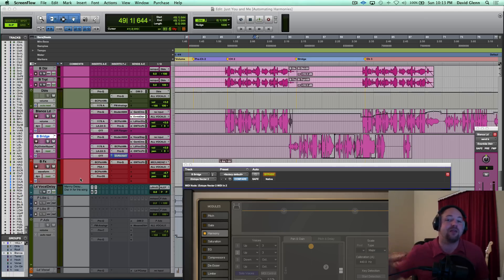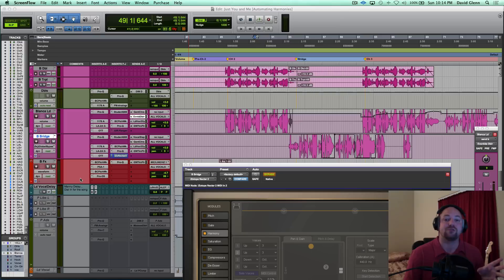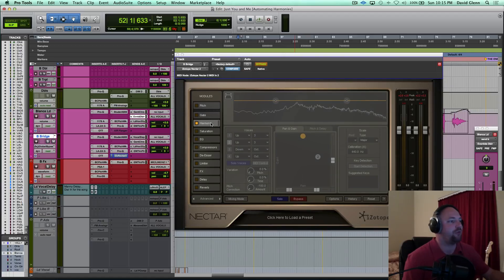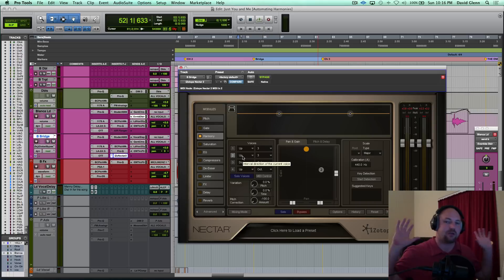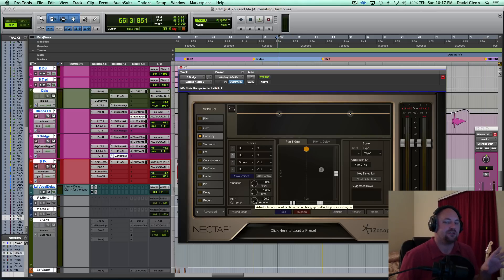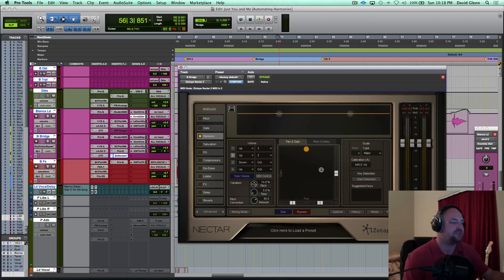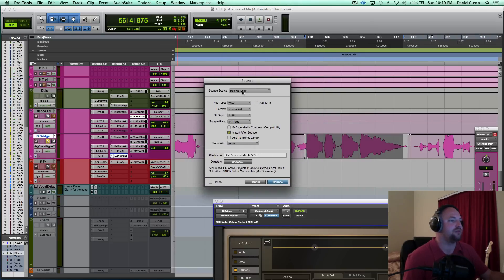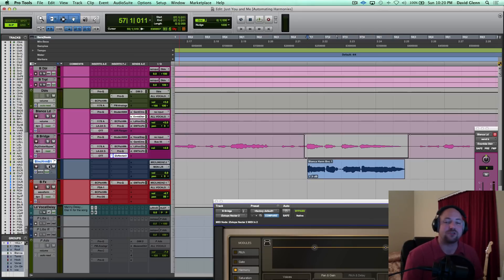Automating Vocal Harmonies in iZotope Nectar 2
How to use Nectar 2 from iZotope to automate and manipulate vocal harmonies.

Transcript:

Hey what's up guys, David Glenn of davidglennrecording.com and theproaudiofiles.com. Coming at you with a video on automating harmonies.

I'm a big believer that you're gonna be in the studio, you're a part of the writing, you're the recording engineer, co-producing, producing, what have you: record your harmonies in the studio. Write them out, prepare for them, track them well, maybe use a different mic for your harmonies.

In this situation I didn't have the luxury of recording the harmony. We just wanted a couple quick harmonies, so we went to the digital route. We generated them with iZotope Nectar 2 in the mix process. You may be familiar with Melodyne, by all means if you got a couple, you know, lines that you want to pull in Melodyne, switch them around, randomize the timing.

But I was really impressed when I tried this out with Nectar, and I didn't feel like I needed to use Melodyne. I actually feel like I got even better results using Nectar.

[music]

We didn't track the harmony live. Let me walk you through iZotope Nectar 2. I've only got the harmony module engaged, and I've got the master bypass set to to be automated. You can see I've got my plugins, my chain here for her vocal, and then Nectar at the end. And that's gonna be what I'm using the master bypass for.

First let me show you — in Pro Tools you can hold all three modifier keys: control, option and command, and you can click any parameter pretty much and enable or disable the automation. The next thing you can do, say I'm in waveform view and I've got this plugin open, I can hold Control + Command and click on any parameter and it'll snap to that automation lane. So now I've got my master bypass, ready for me to get to work.

Moving on, let's show you Nectar 2. I've got the harmony engine enabled. I've gone with a 3rd. I wanted just a 3rd up and wanted to hear it nice and tight under the lead vocal. I didn't want it to be distracting, coming in big and wide like doubled and tripled. Give it a shot, use it for doubling vocals, multiple harmonies, effects. Now I'm using this to where I'll print the harmony, I'll solo it — I'm in Pro Tools 11 — so I'll actually highlight the section, I'll bounce the solo harmony and import it back in. Logic guys have had that for a little while. And then treat it differently than the lead vocal. So mix it in and get kind of crazy with it. This is really quick, this mix isn't quite done yet, I may still do that.

When you're creating a harmony digitally, in this case I'm taking the lead vocal, and that harmony is being created by the lead vocal itself. When you're in the studio and you record that, when you have an artist or singer that's gonna double or record the harmony, they're gonna sing it slightly different pitch — it's not gonna be perfect, the timing is not gonna be perfect. And while we have vocal align and other things to make it more perfect or perfect, I like harmonies to be a little loose and to be a little bit more natural sounding. The cool thing about Nectar is you've got the pitch correction option right here. The lead vocal was Melodyned. What it will do is it will even tighten that harmony so that it gives it a different character, a different sound than the lead vocal that it's being generated by. I've got this one set at like 50 or so, but you can generate a little bit of a different timing so that's gonna slide it forward or backward in time. Then the pitch, I added a decent amount of pitch shift.

[music + harmony + pitch shift]

The option I was talking about earlier, what you can do is solo those voices.

[solo vocal harmony]

So I can come in here and solo the bridge, zoom in and you can in Pro Tools send this out to a bus, we'll call it 55. Then you can right click, bounce bus 55, it will bounce that selection and then what it'll give you is this menu over here. This menu will give you the option to import after bounce. Don't need mp3. Mono is cool. WAV, make sure your settings are similar. What I'm doing is I'm naming this, whenever I process files in Pro Tools, I would say, this is Blanca Harm Bnc 1. Bnc for bounce. And I would do Offline, and I would hit bounce. This menu will pop up, new track. Triple click, hit cut, tab to transient, and let's say paste it here. There you go, there's my harmony back in the song. Now in this case I left the processing on. I probably wouldn't do that if I was bouncing this out and creating it but let's solo it.

[solo vocal harmony after bounce]

So, a couple quick tips on how to use iZotope Nectar 2, and then more so conceptually how to add harmonies to your mix whenever you're at the mixing process.